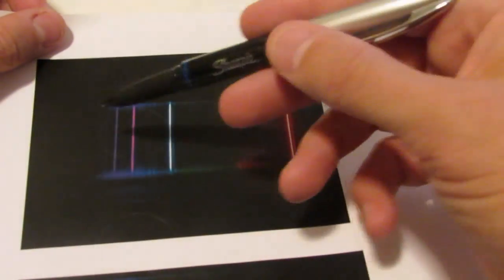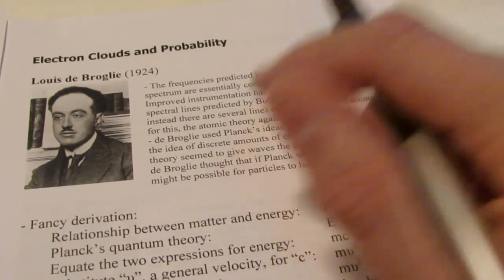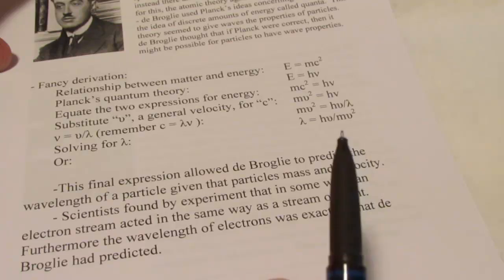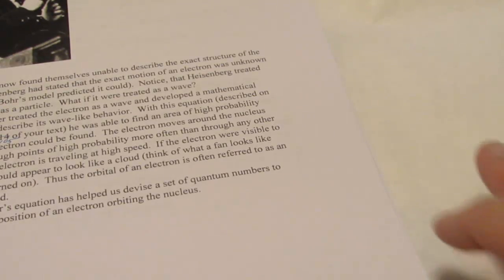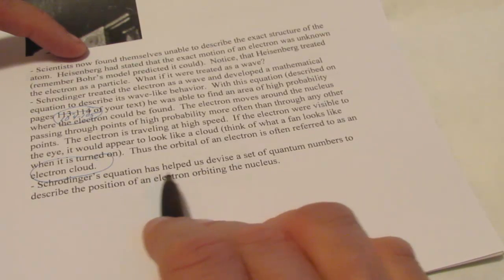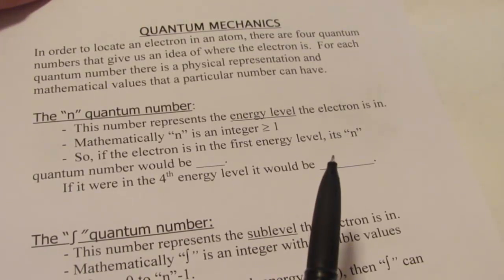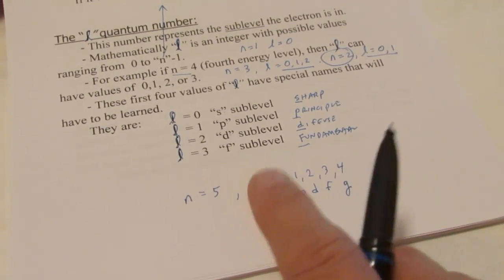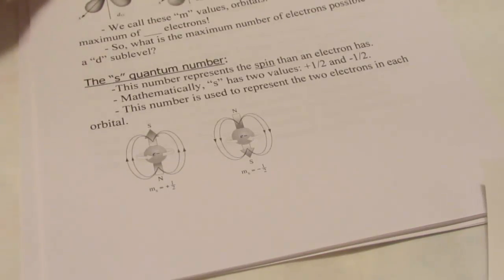Behavior of Electrons: Part 4, Quantum Numbers_a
We begin our discussion of quantum numbers by introducing the 'n' and 'l' quantum numbers.